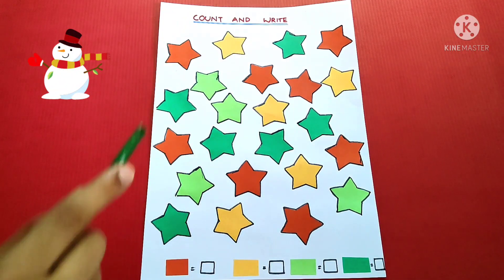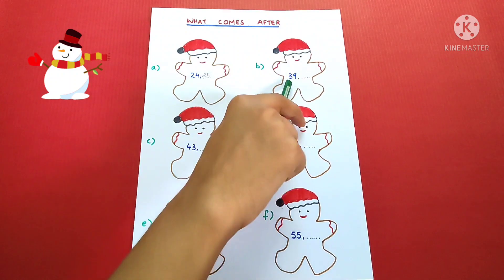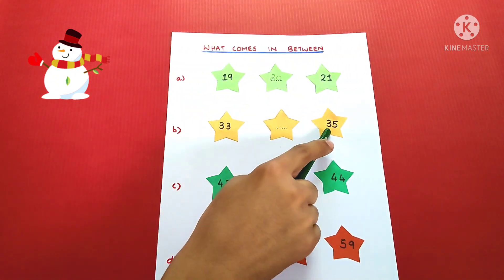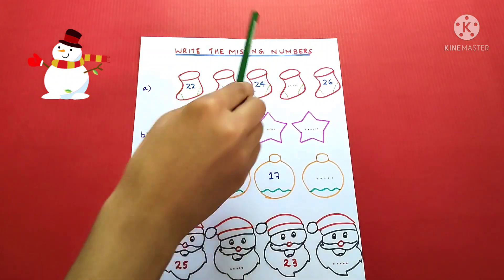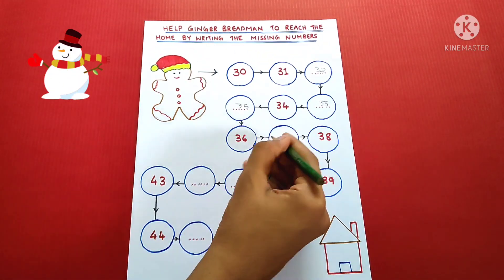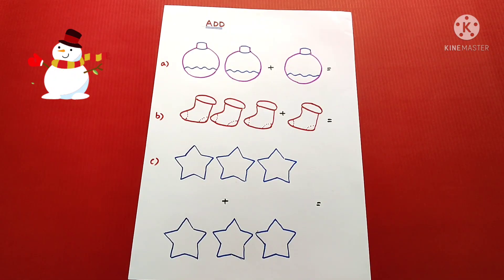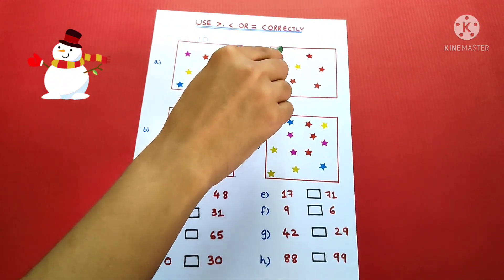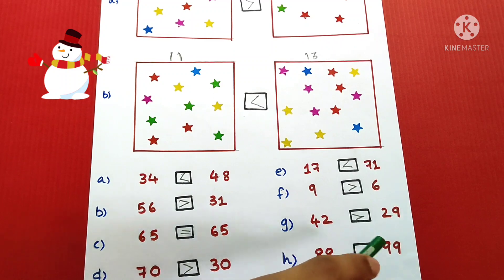UKG maths worksheets || christmas themed UKG maths worksheets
christmas themed UKG maths worksheets